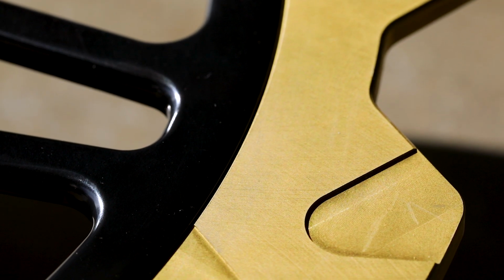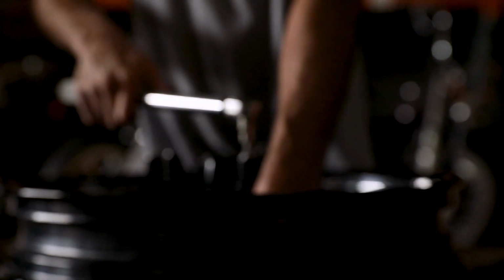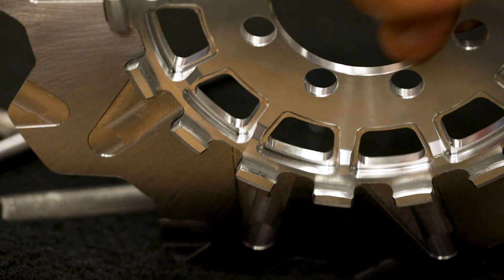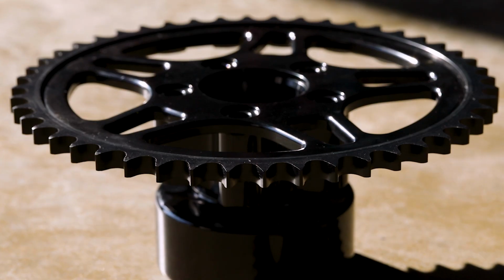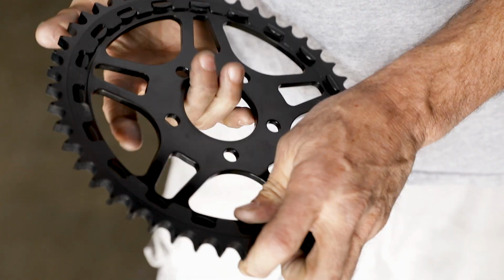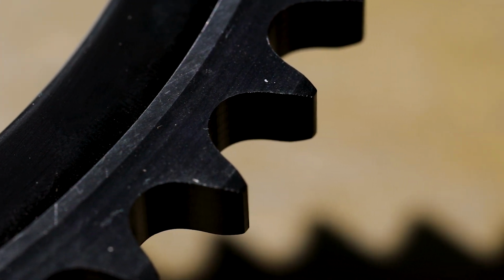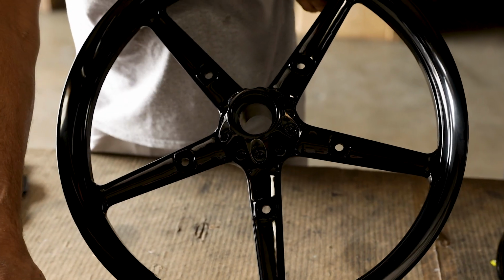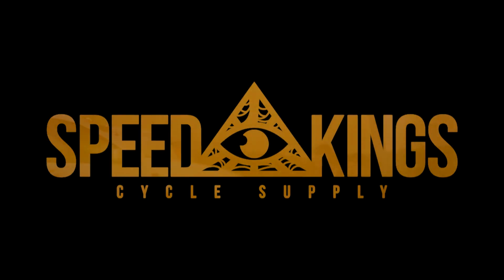SPEED-KINGS VISITS: LYNDALL BRAKES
We visit Paul over at Lyndall Brakes and check out their manufacturing facility and why they do what they do.

Video By: Ryan Loughridge @_loughridge_